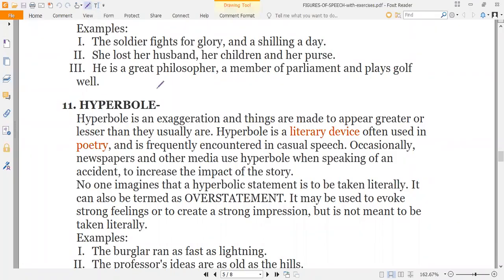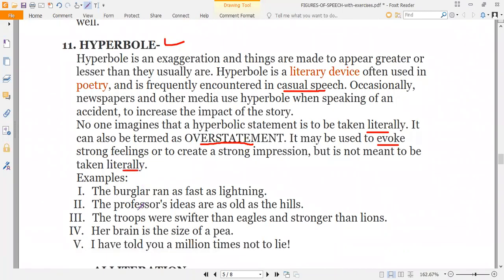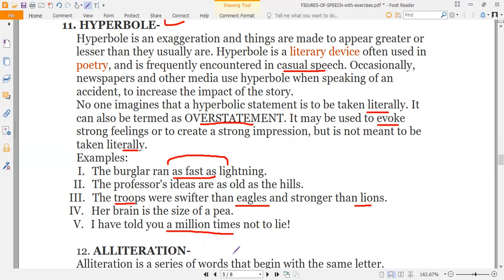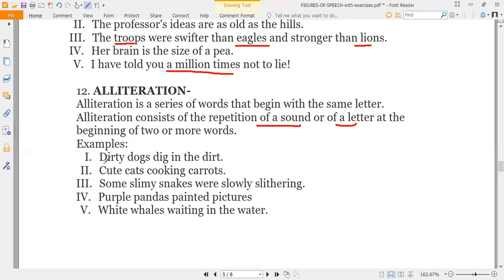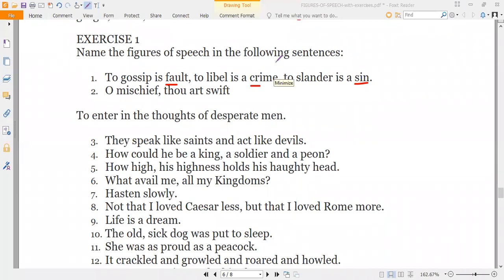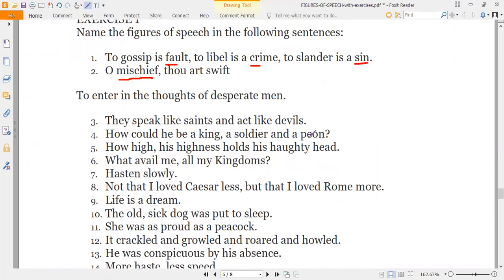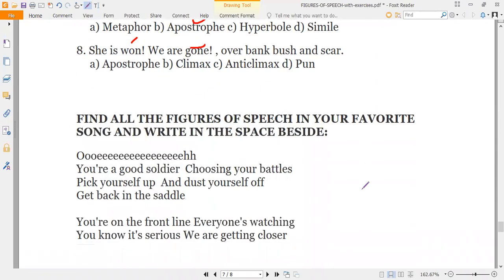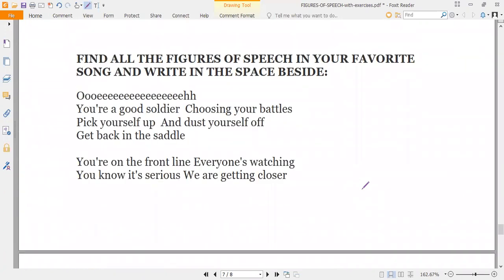Figurative Devices for Exams Concept Lecture in Urdu/Hindi Part 03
Figurative Devices Concept Lecture P.03
Federal Board English Lectures for Class 12th.
Session 2022-23

12th Live Class Recordings 2022-23 Session:
*Save this link with you. All the recordings will be uploaded in this playlist in an order.*

Note:
These are paid lectures. The lectures are shared for benefit of those students who can't afford to join the paid classes.
جن بچوں نے اس کورس کے لئے فیس دی ہے، انہیں اپنی دعاوں میں یاد رکھیں۔ یہ لیکچرز فیس دے کر پڑھنے والے بچوں کی طرف سے دوسرے بچوں کو ایک گفٹ ہے۔ اسی طرح ہی ہم ایک دوسرے کے لئے آسانیاں پیدا کر سکتے ہیں۔

چینل کو سبسکرائب کریں اور دوسروں کے ساتھ شئیر کریں۔ شکریہ